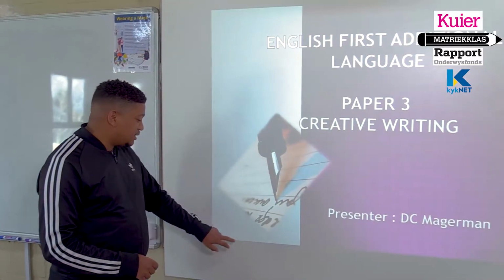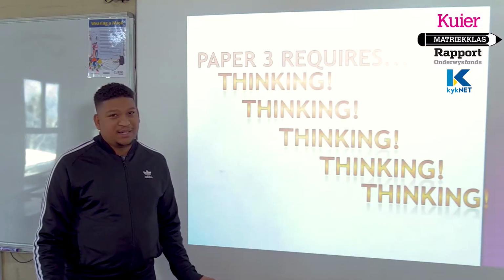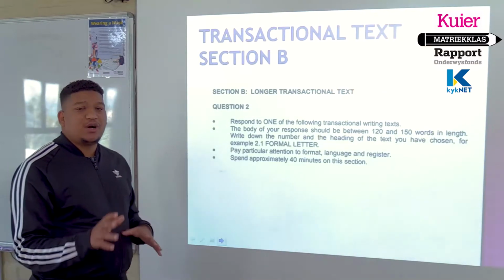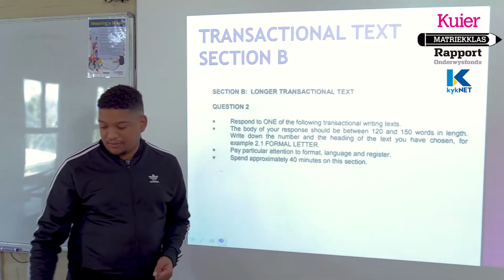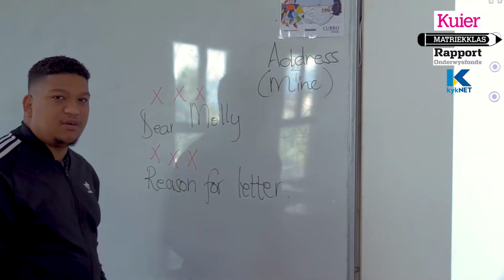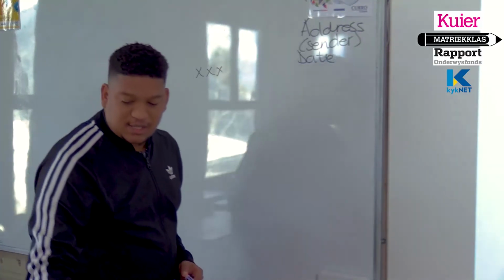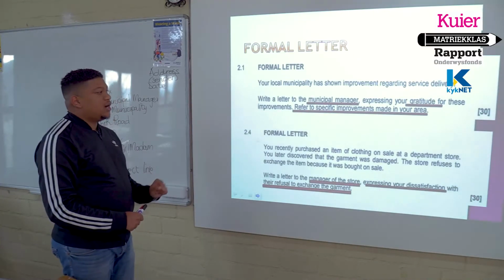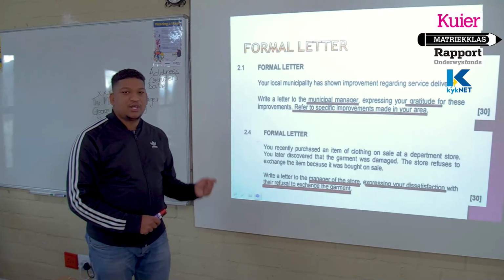Kuier Rapport Matriekklas: Engels Eerste Addisionele Taal Les 8